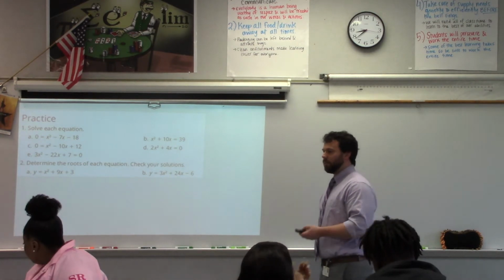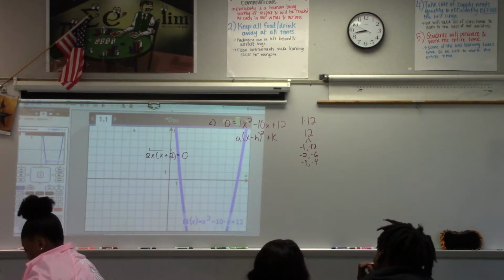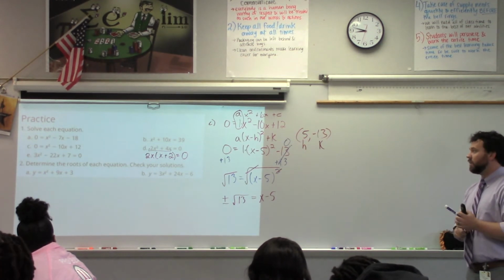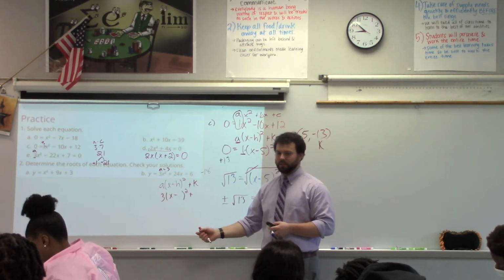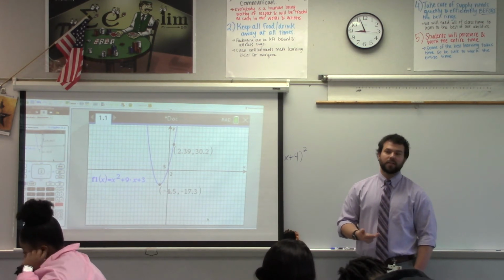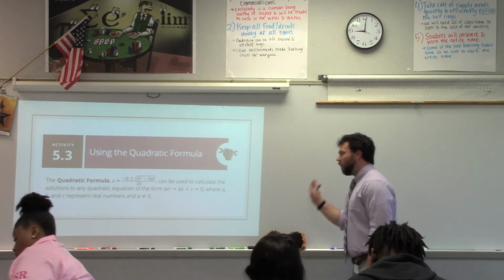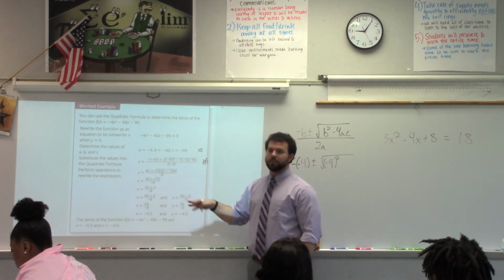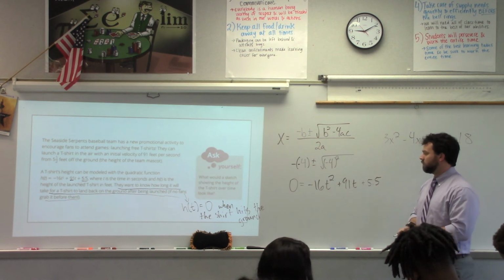April 20 pt 1 Lesson 5 Practice and Review Problems Discussion and Using the Quad Formula Intro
0:00-23:00 Whole class discussion about practice problems from Lesson 5 (M1-91 to 92 Practice #1,2 and Review #1,2)

23:00-28:00 Breaking down the quadratic formula and demonstrating what I want students to show when using the quadratic formula.

28:00-33:26 Beginning to use the quadratic formula on the word problem on M1-85